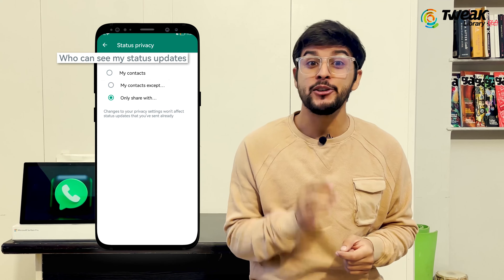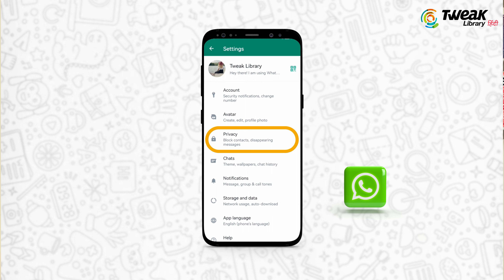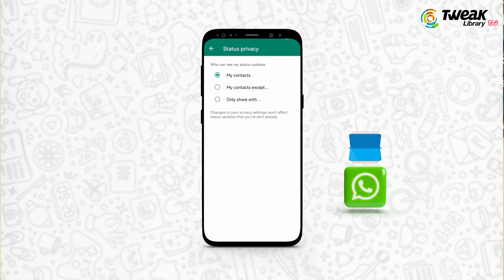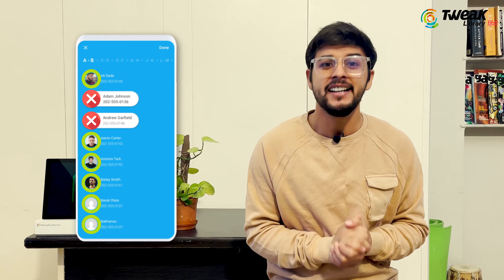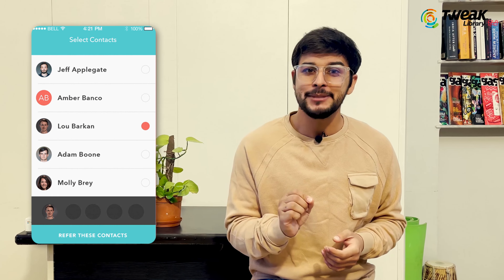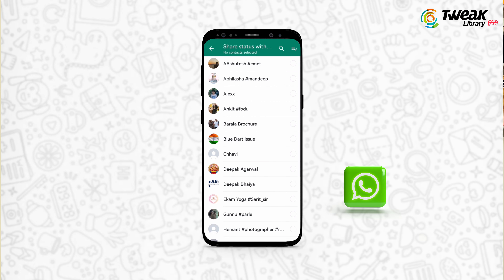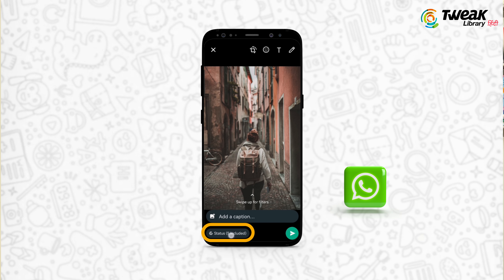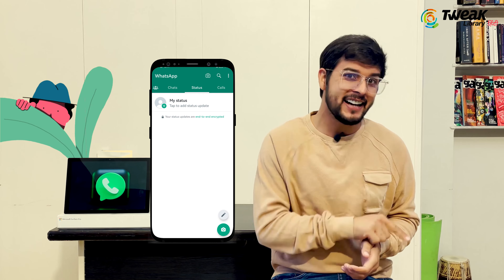WhatsApp status hide kaise kare | WhatsApp Status Privacy!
Whatsapp par status toh hum sabhi lagate hain, par hum nahi chahte ki sabhi status har koi dekhe. Kuch status hum sirf parivar k sath share karna chahte hai aur kuchh dosto k sath. Aise main jaruri ye janna ki whatsapp status private kaise kare or whatsapp status hide kaise kare? Video end tak dekhenge toh aap jaan payenge ki kaise aap whatsapp status privacy ka feature use kar sakte hain. Aap chahe toh sabhi ko status dikha hain, ya fir kuch logo ko, ya fir kuch logo chhod ke sabhi logo ko. Whatsapp status hide karna is feature k sath bahut aasan ho gaya hai.